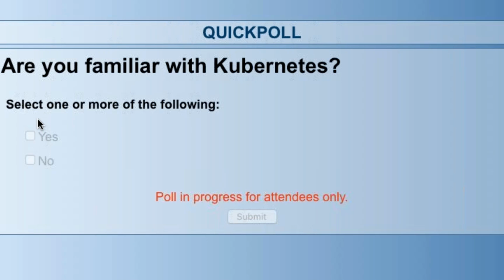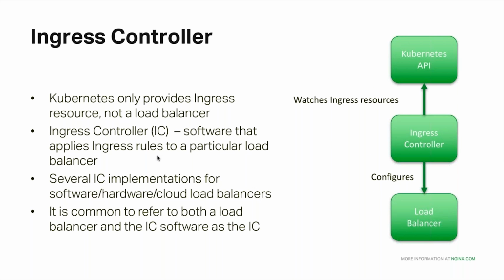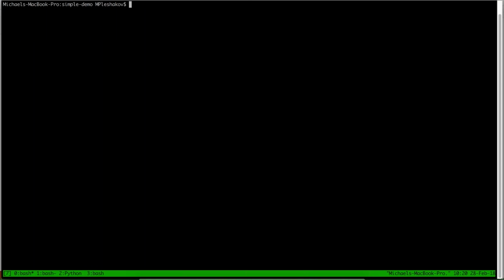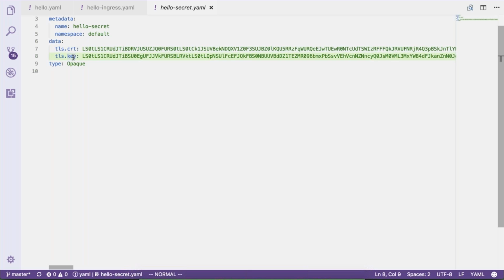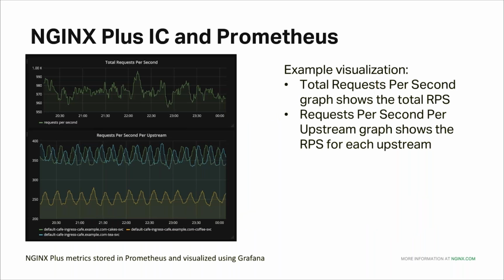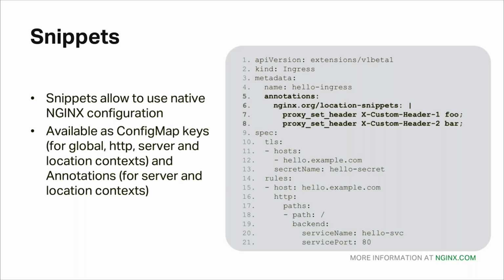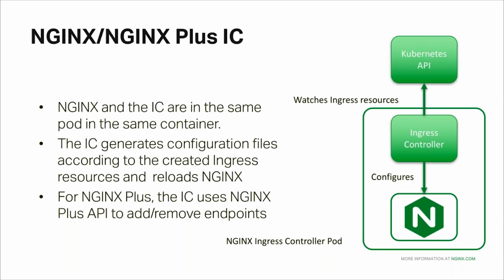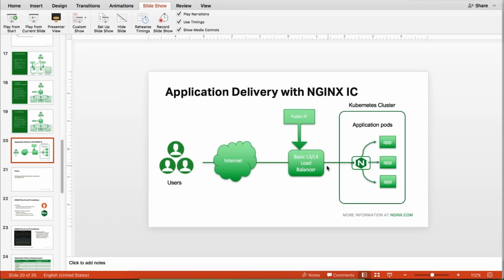NGINX Kubernetes Ingress Controller: Getting Started EMEA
One certainty in the emerging microservices ecosystem is Kubernetes. Originally created by Google and subsequently donated to the Cloud Native Computing Foundation (CNCF), Kubernetes has become the leader in container orchestration.

In this webinar we will discuss on how you can get started with the NGINX and NGINX Plus Kubernetes Ingress controllers, which are used to load balance and route traffic to applications on Kubernetes. It supports advanced Layer 7 features, such as authentication. Using the Ingress resource, the configuration of NGINX is managed by Kubernetes, making operations simpler and more streamlined.

Speakers:
Michael Pleshakov, Platform Integration Engineer NGINX, Inc.